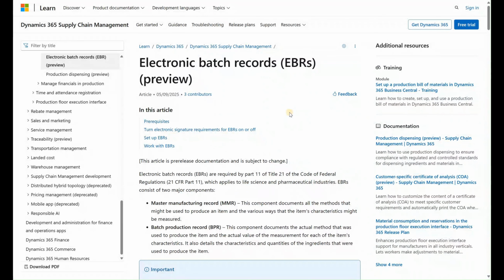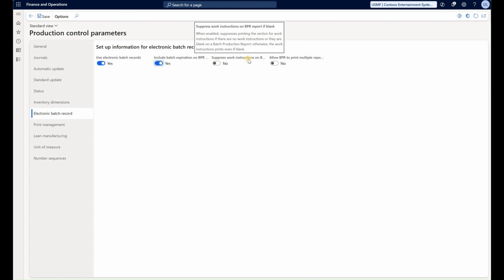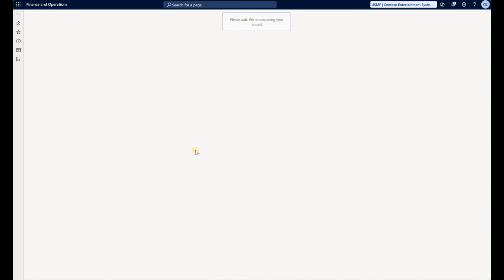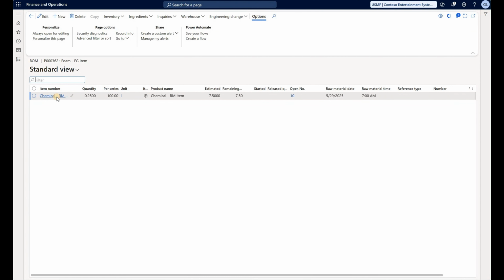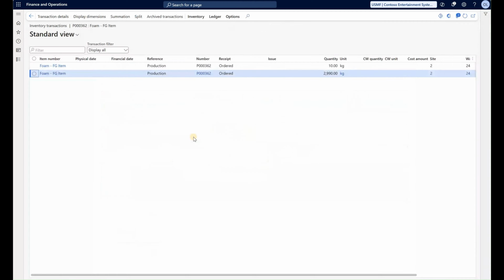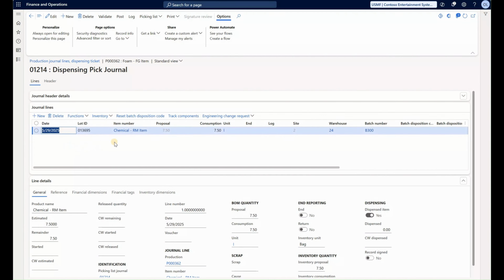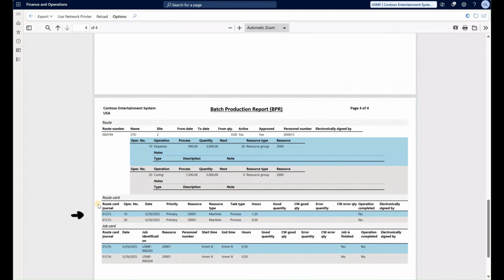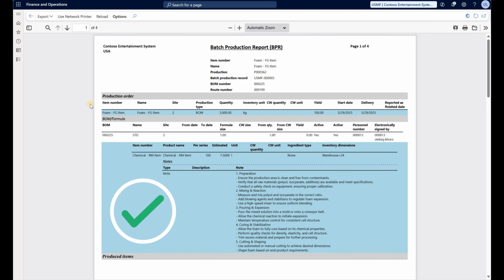Electronic batch records (EBRs) in D365 F&O 10.0.44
Electronic batch records (EBRs) are required by part 11 of Title 21 of the Code of Federal Regulations (21 CFR Part 11), which applies to life science and pharmaceutical industries. EBRs consist of two major components:

1. Master manufacturing record (MMR) – This component documents all the methods that might be used to produce an item and the various ways that the item's characteristics might be measured.
2. Batch production record (BPR) – This component documents the actual method that was used to produce the item and the actual value of the measurement for each of the item's characteristics. It also details the characteristics and quantities of the ingredients that were used to produce the item.